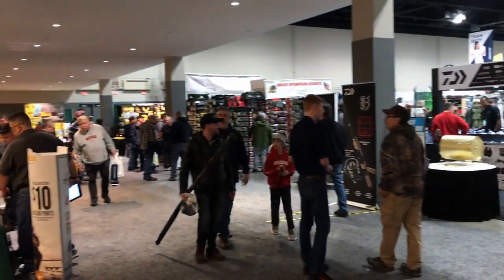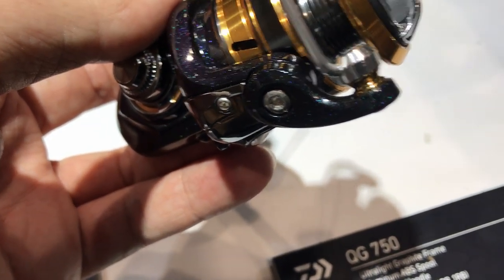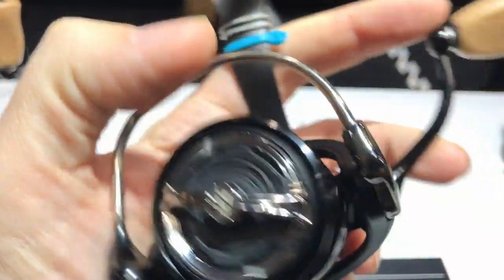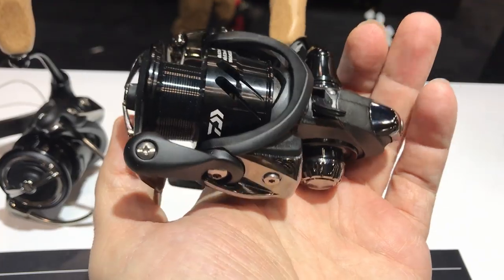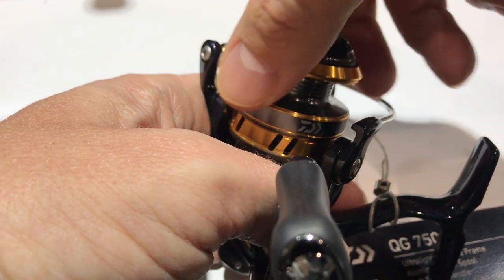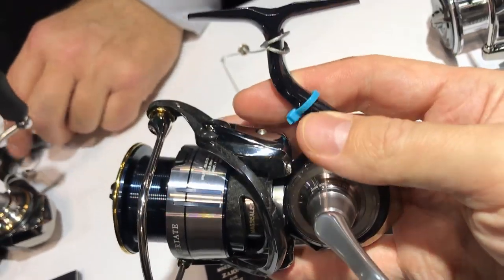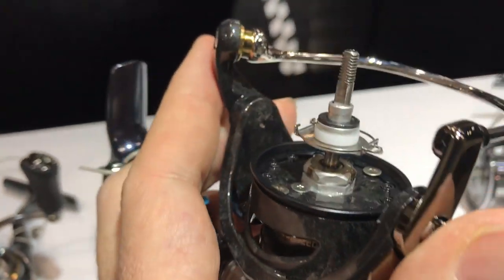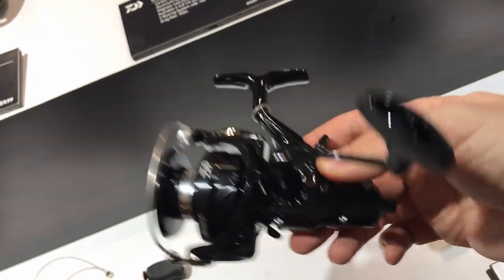2020 Chicago Fishing Expo: Daiwa Booth (2020 Luvias, QZ 750, Kage LT, Emcast BR LT)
As every year I went to the Chicago Fishing Expo. These are the spinning reels at the Daiwa Booth. Filmed on iphone 7 Plus, holding phone with one hand and reel with the other. Video quality not the best but I spent TWO HOURS testing everything at the Daiwa booth, and you can confirm that with their reps. Finally they gave me a free hat and some stickers so i would go away.
Detailed review on the 2020 Luvias coming up in a couple of weeks.